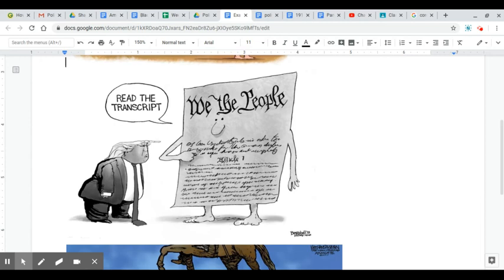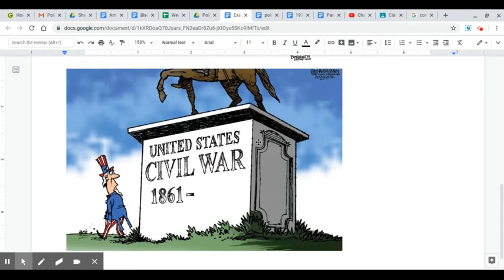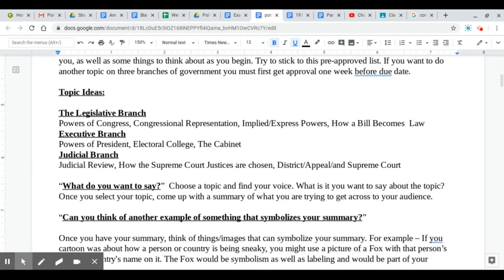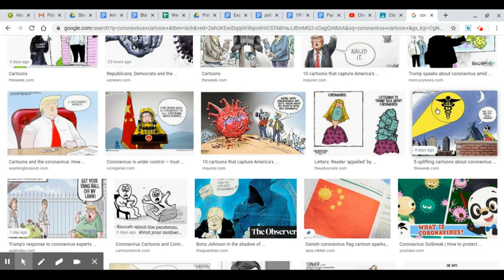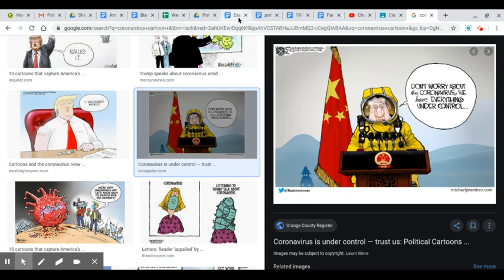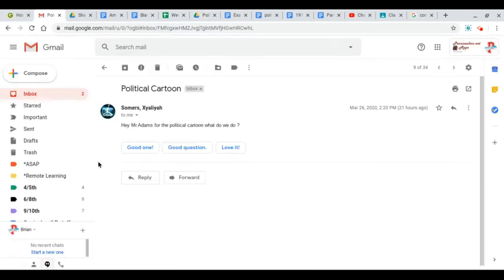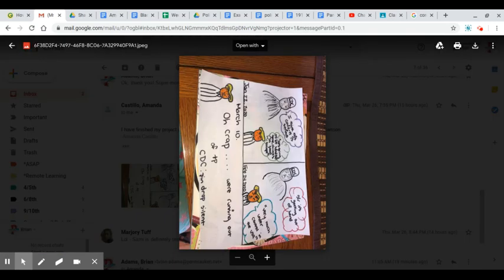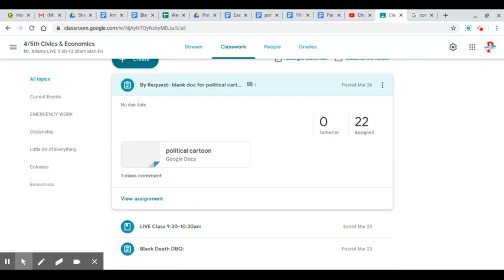How-To: Political Cartoon HW